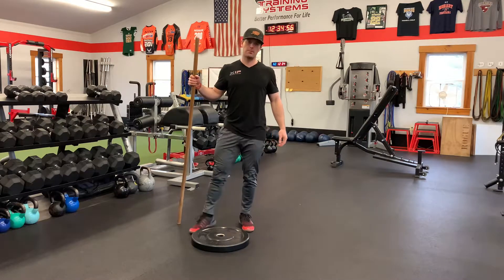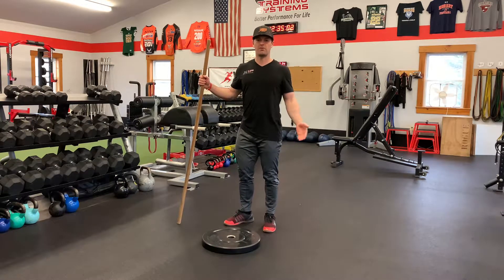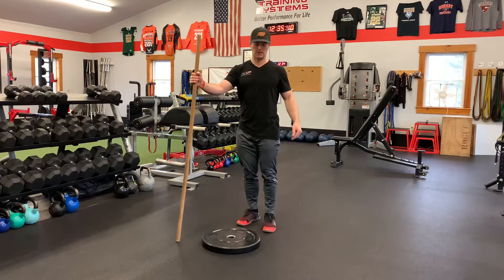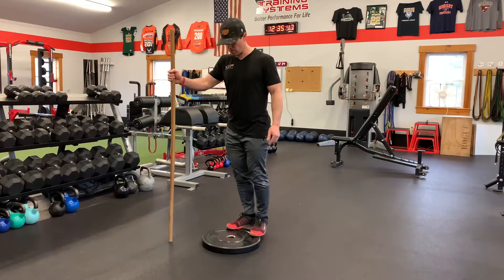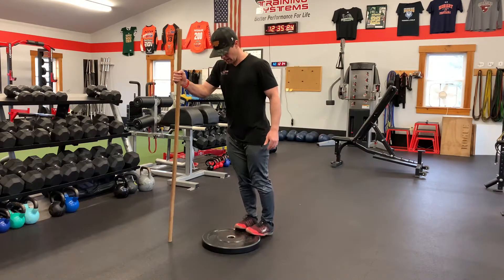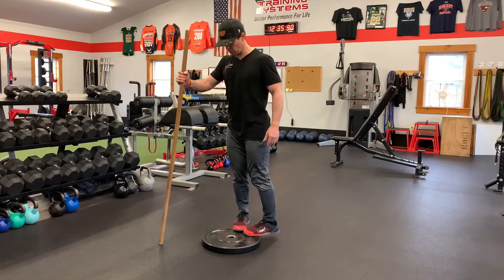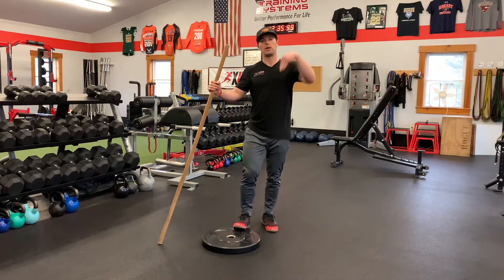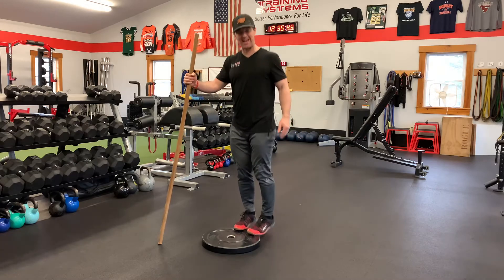3 Plane Calf Raise - Upper calf strength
This is a great way to train the calves, specifically the gastrocnemius or upper calf muscles.  We incorporate 3 different positions or angles to help develop a more robust strength throughout the muscle group.  I recommend doing this with 25-30% of BW held in one hand (DB works well) while supporting yourself on something sturdy with the other.  You can raise your feet up on anything, such as a lower crossmember of a squat rack, a stairs, etc.